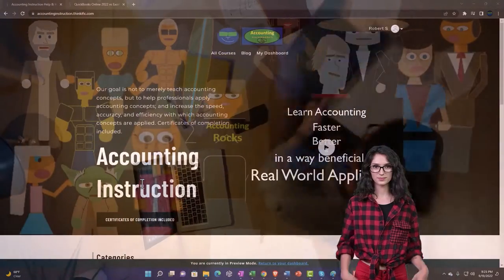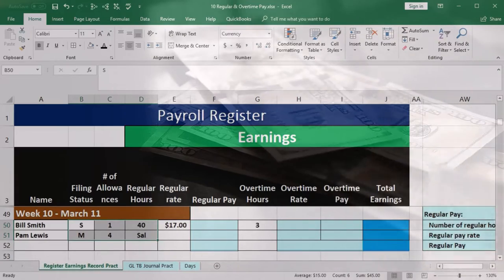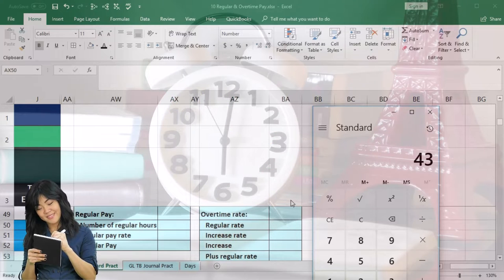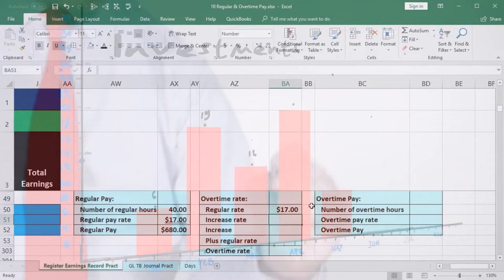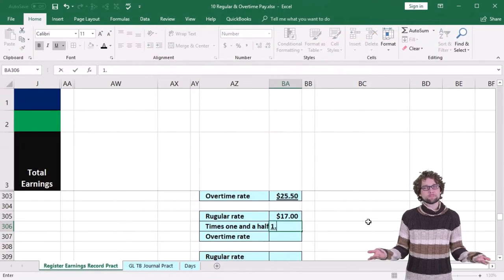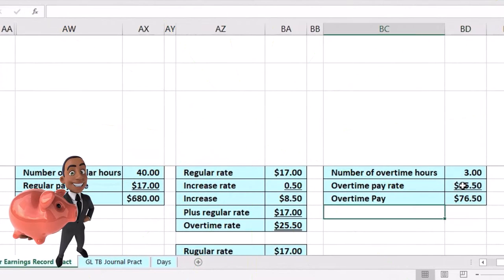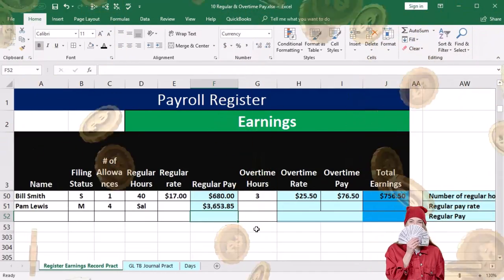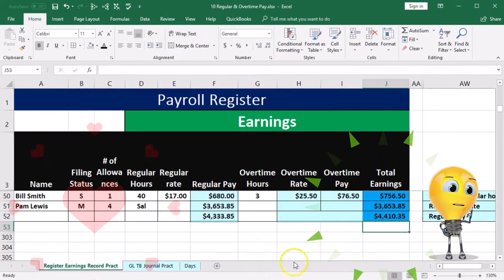Regular and Overtime Pay 10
Regular and Overtime Pay
Payroll Accounting